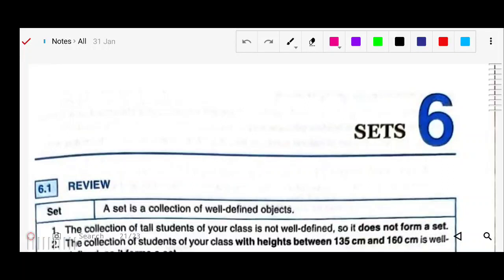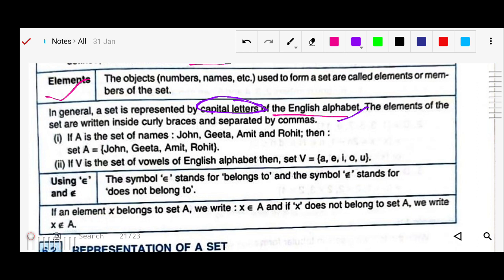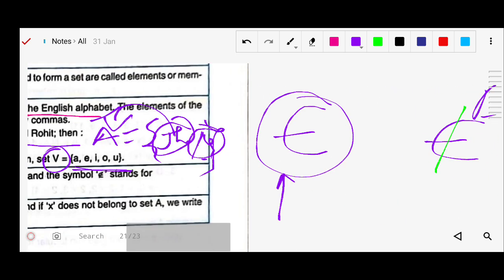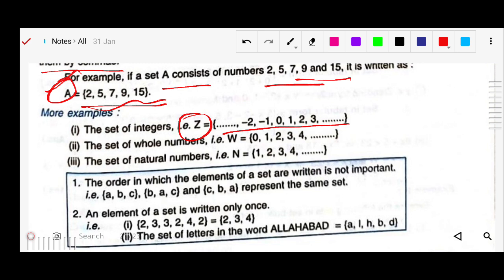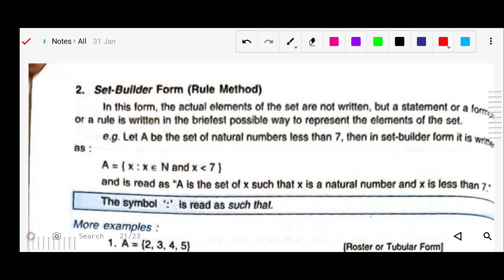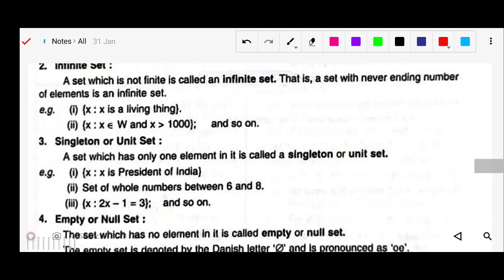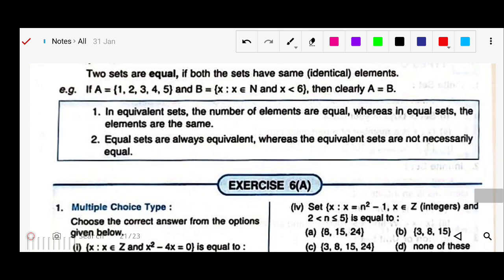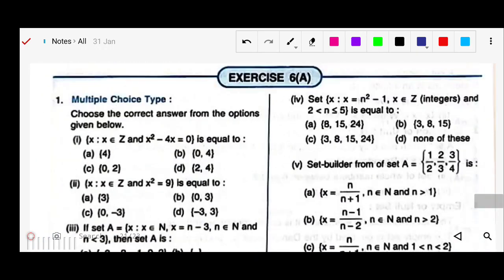Math Class_8 Ch_6